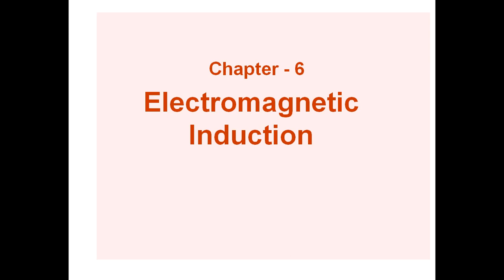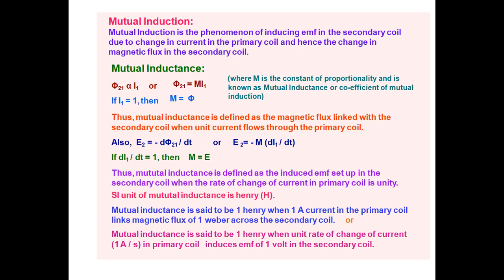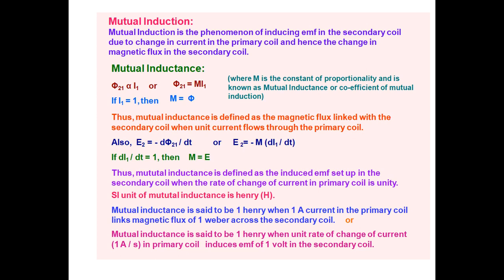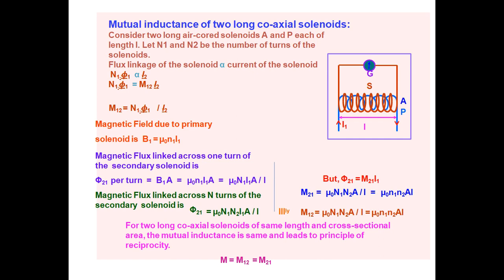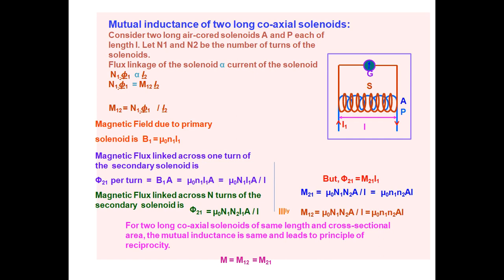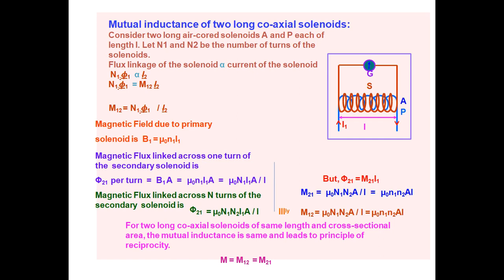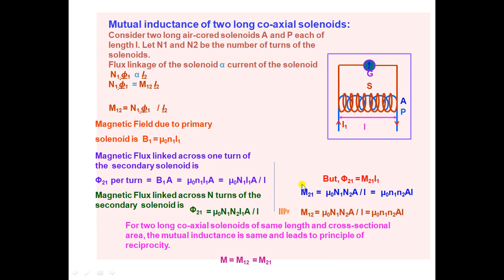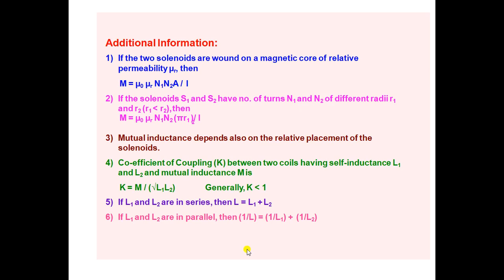Electromagnetic Induction Part VII